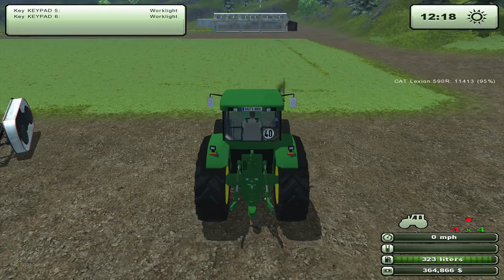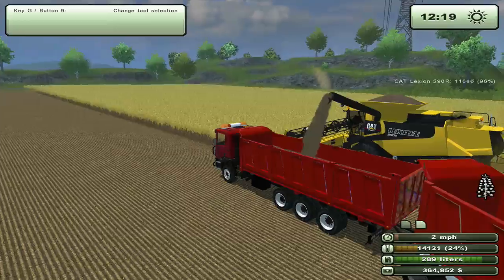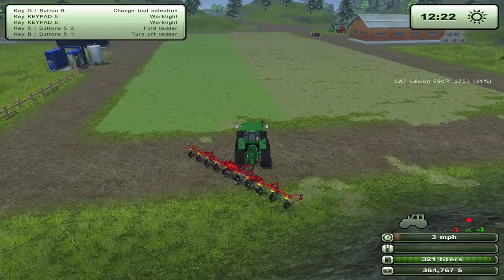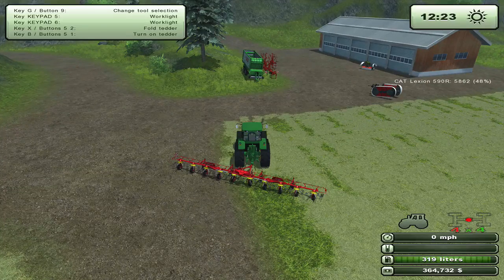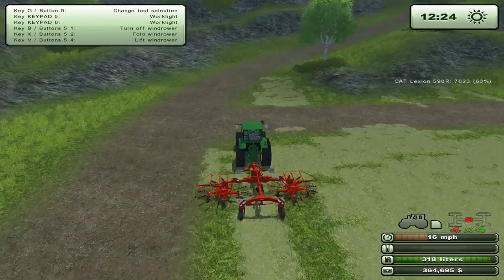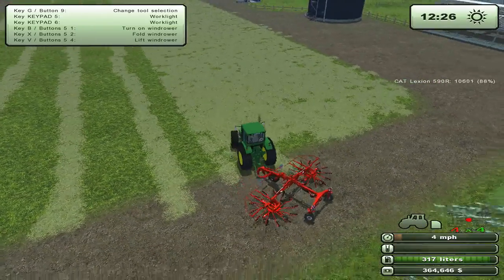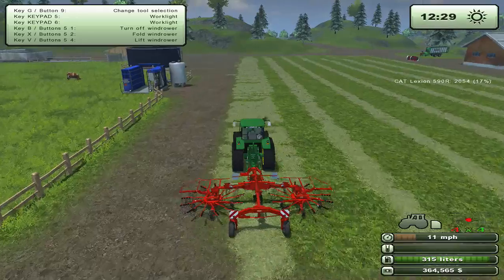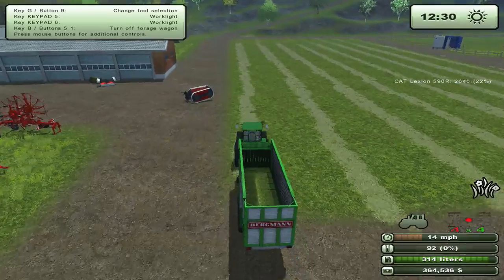Let's Play: Farming Simulator 2013 - Mac - Ep 44 - Harvestin' Canola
Watch as we grow to become the largest farmer in Hagenstedt! We will grow our farm to heights never seen before by any farmer. We will sell, buy, and place all sorts of machinery, objects, and implements. Come, help me farm in the new Farming Simulator 2013 - Mac Edition! Watch as we sell some of our crops, earn money! This episode we continue harvesting.